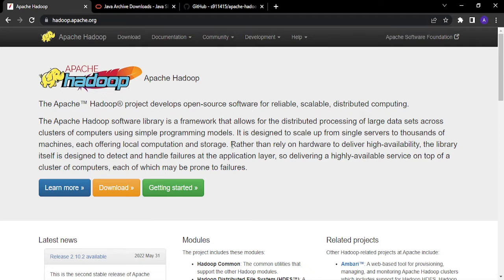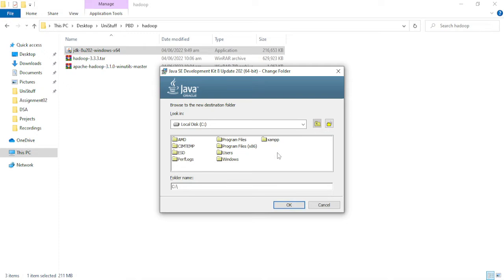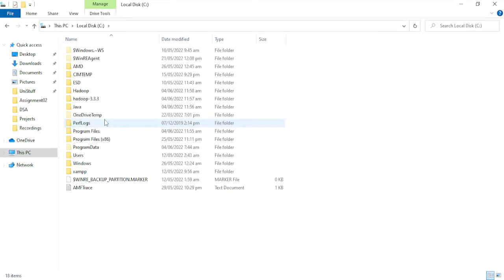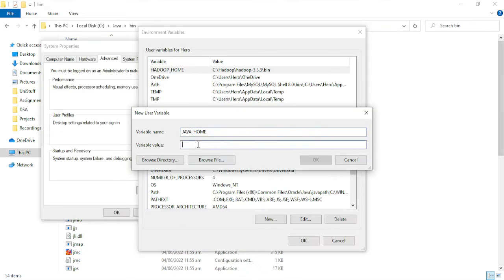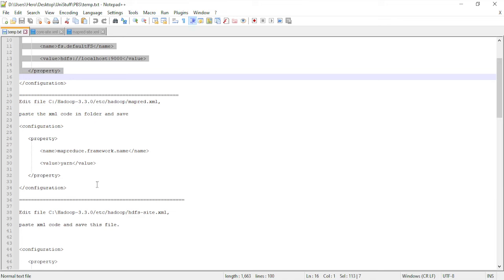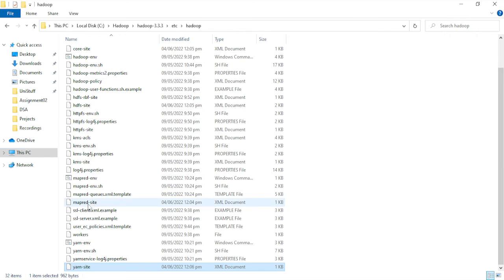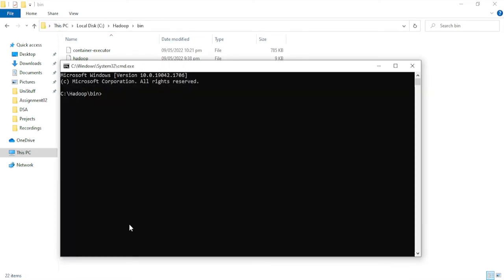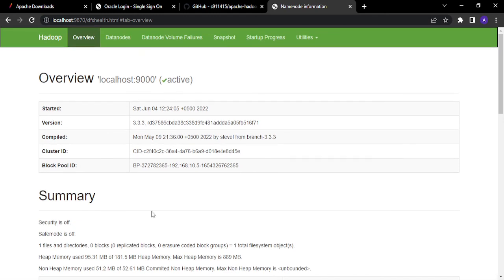How to install Apache Hadoop | Windows 10 | Tutorial